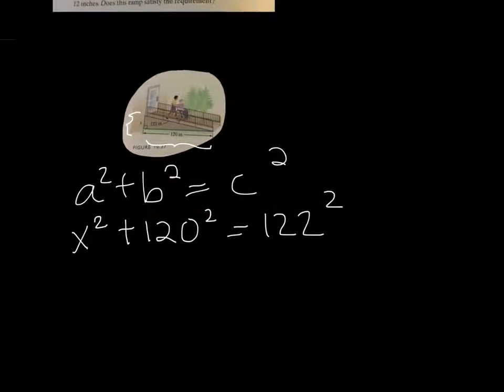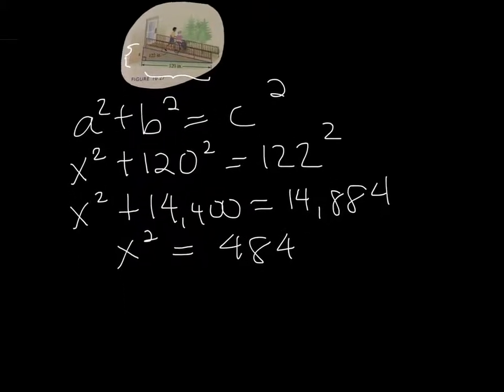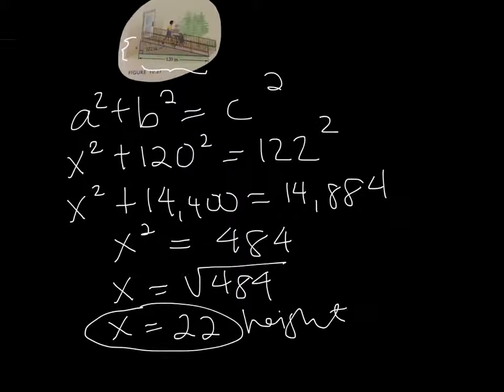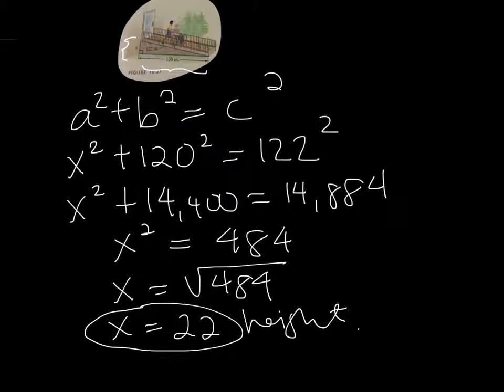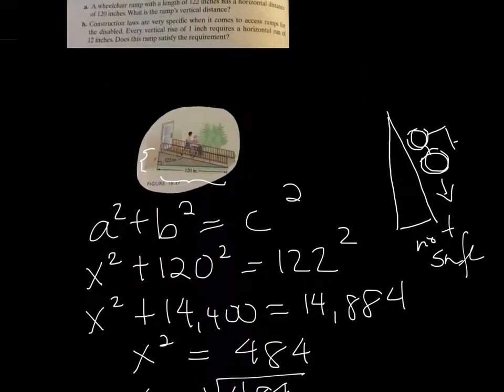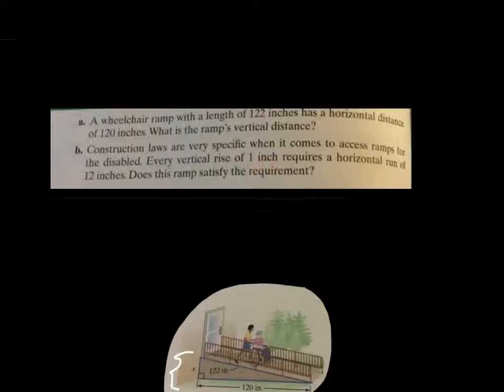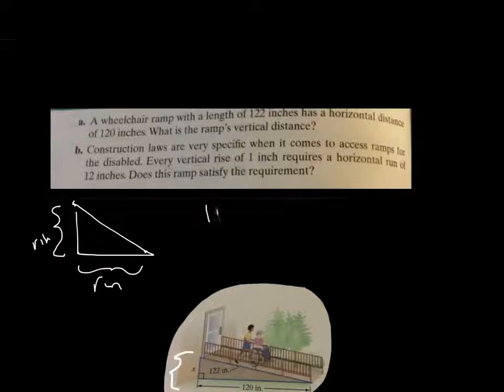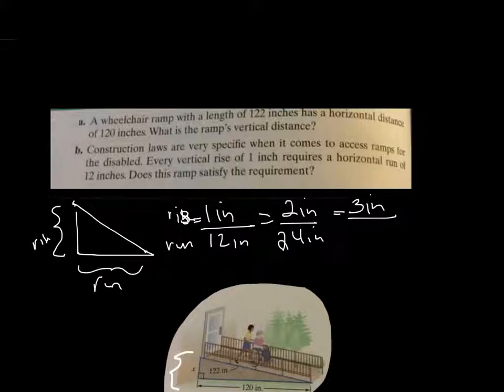10.2 example 6